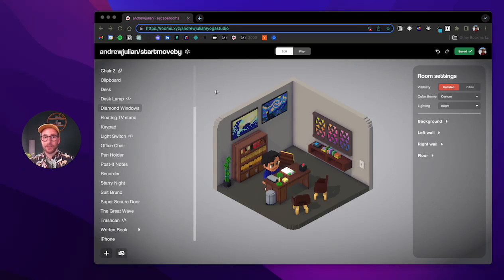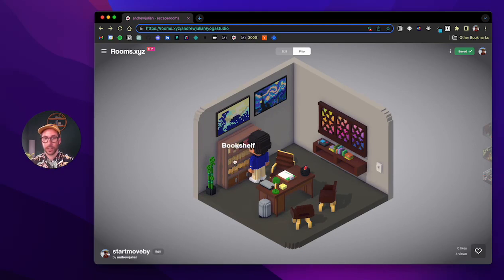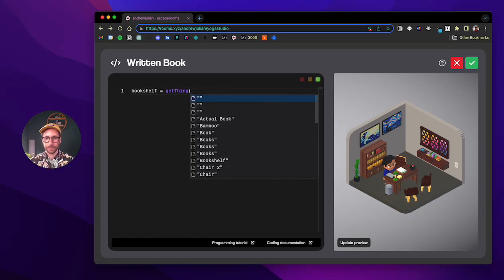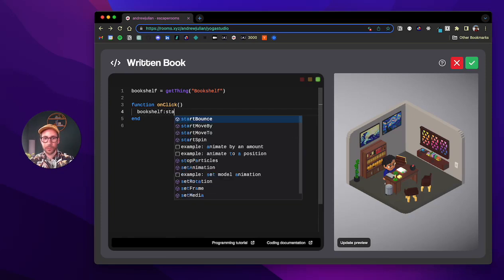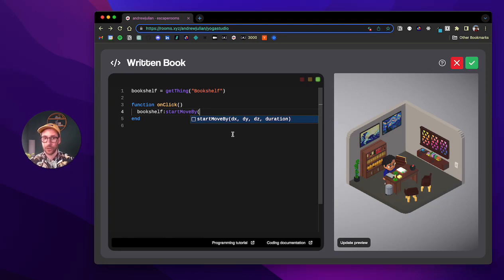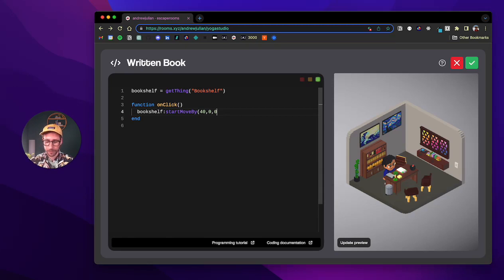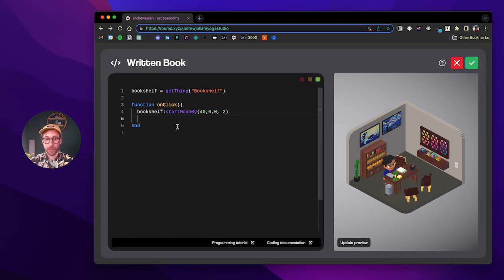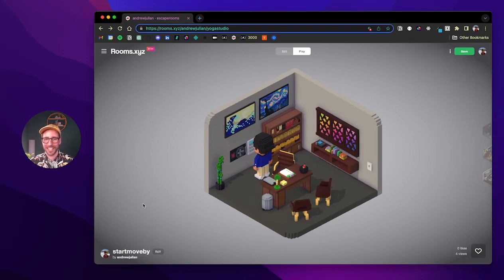Move things with startMoveBy · Rooms.xyz